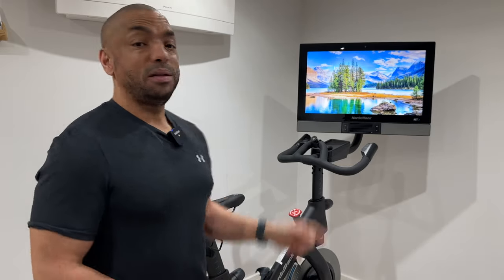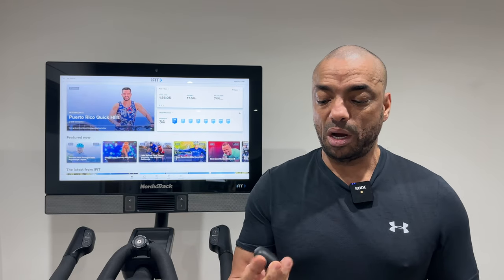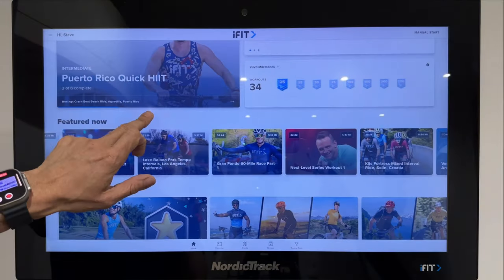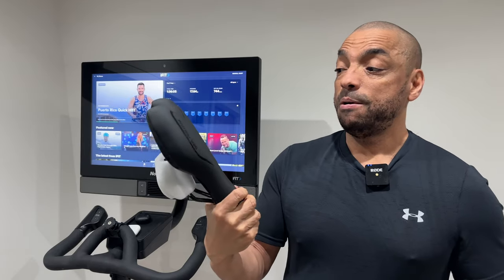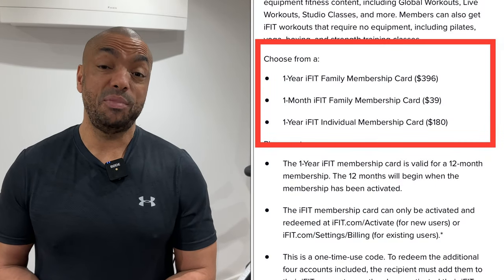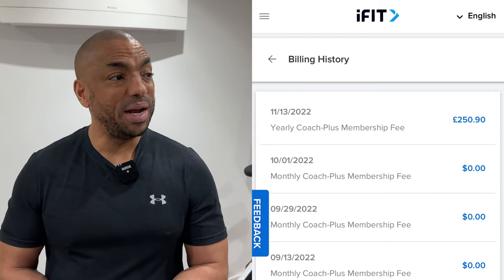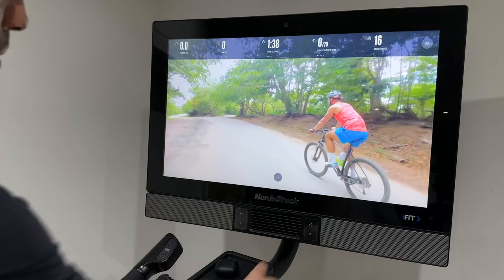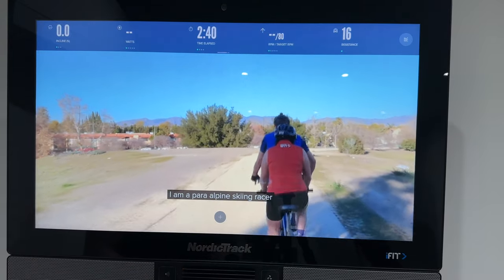NordicTrack S27i Studio Bike | Ten USEFUL Tips!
In this video, we'll show you some awesome tips for using the NordicTrack S27I Studio Cycle!

From getting comfortable on the bike, to saveing hundreds on your iFit membership. Its all here.

Steve

Steve